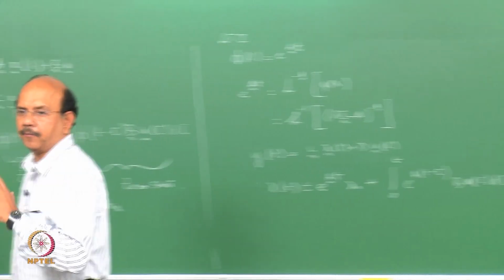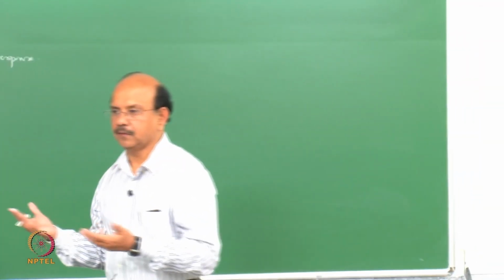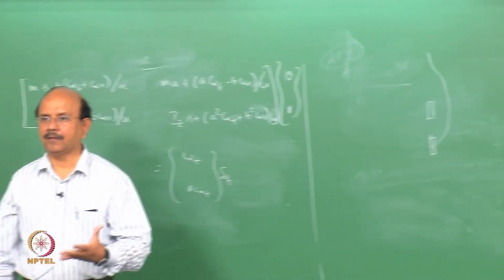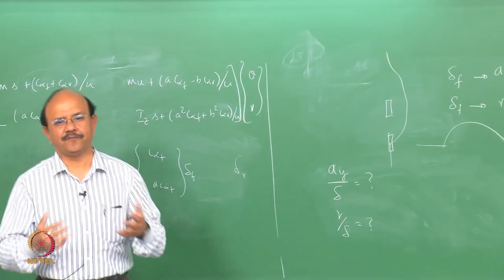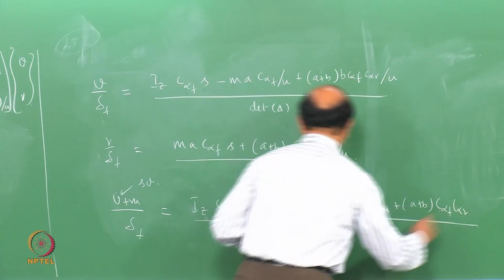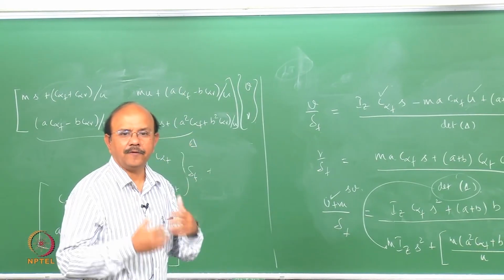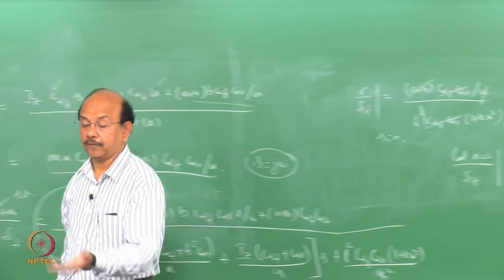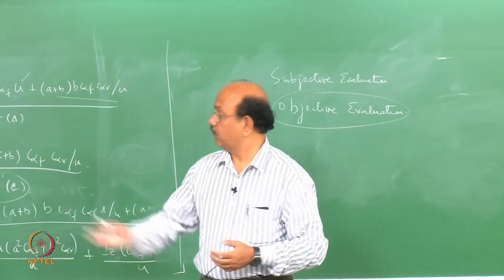Lec21: Handling Response of a Vehicle